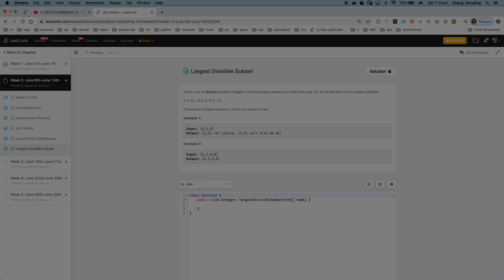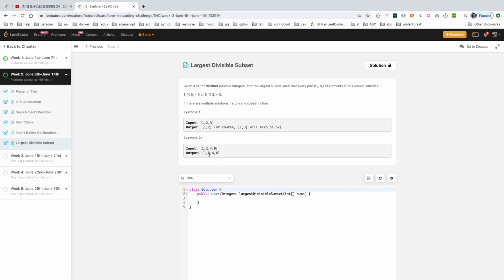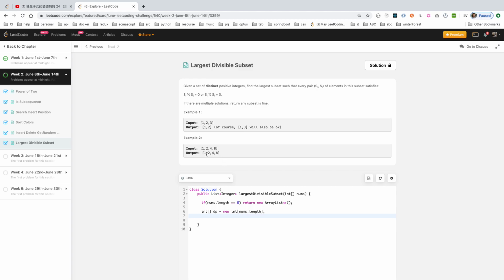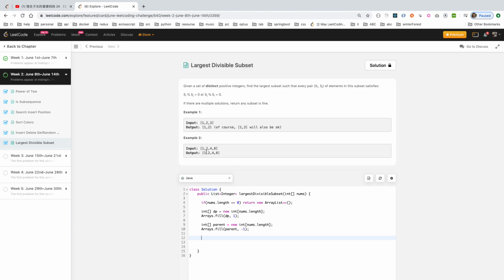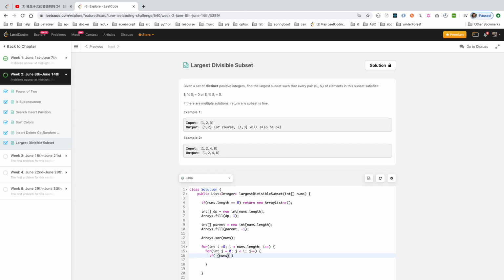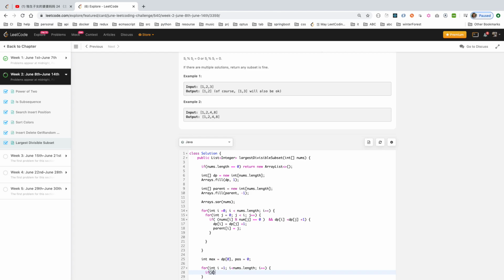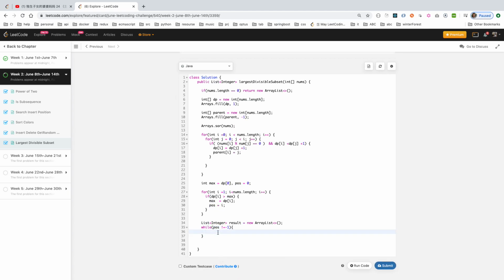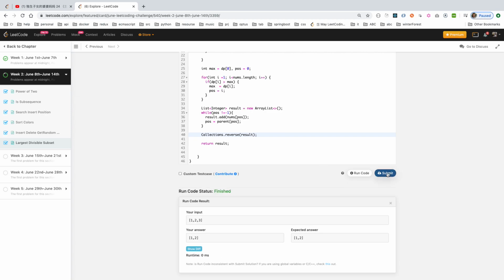Largest Divisible Subset leetcode (dp) java solution